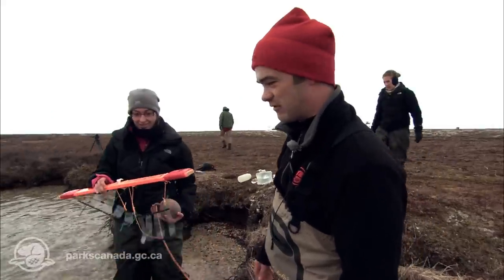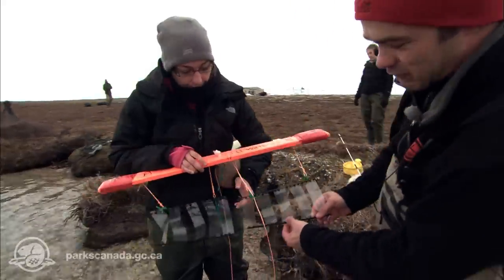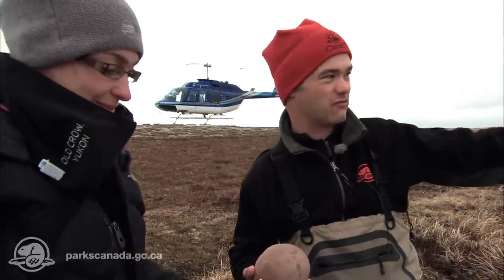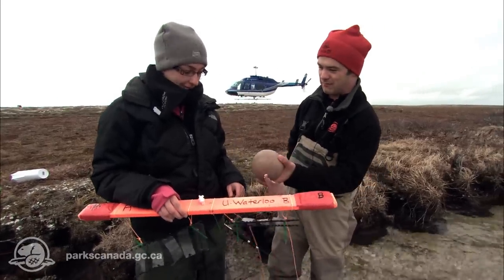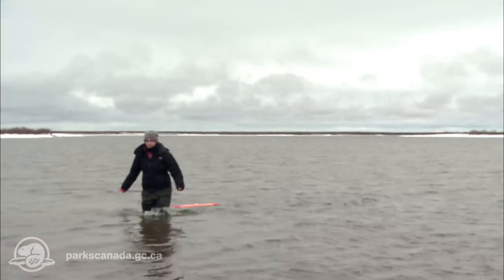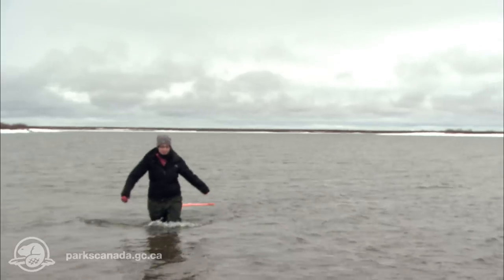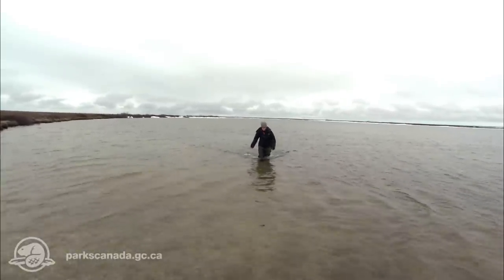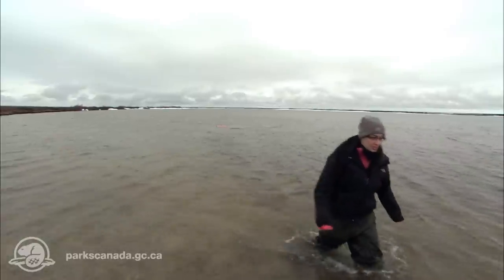Field Work: Measuring Aquatic Vegetation in Wapusk National Park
Researchers take to the waters of Wapusk National Park armed with prototype contraptions to catch and monitor plant life growing in the lakes.